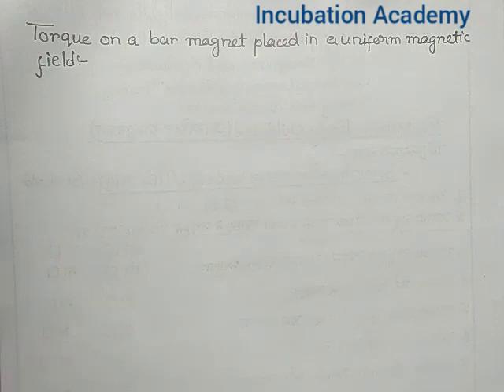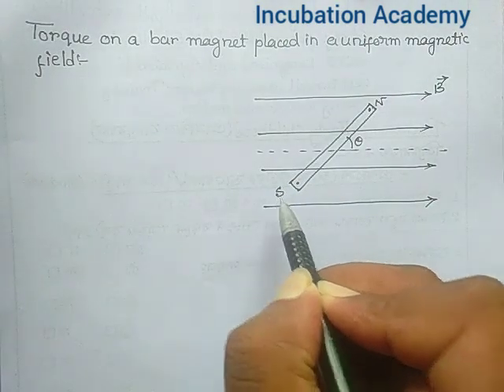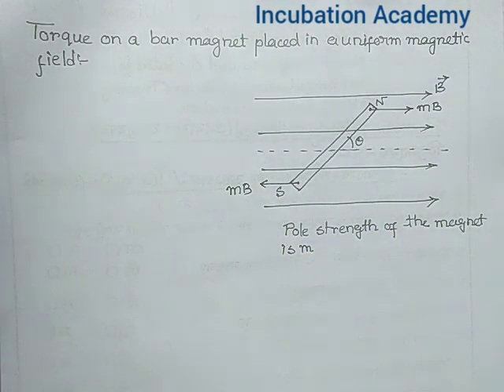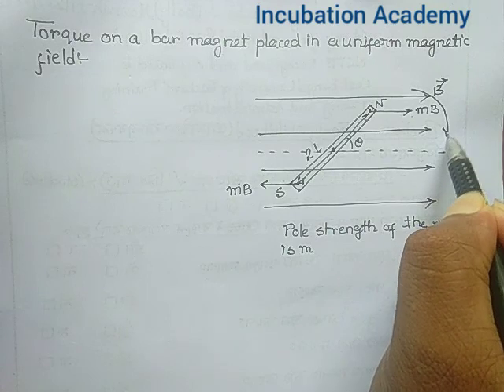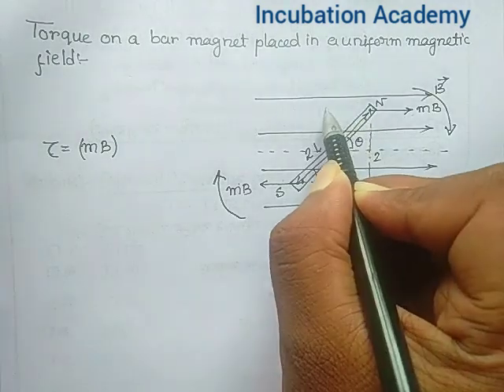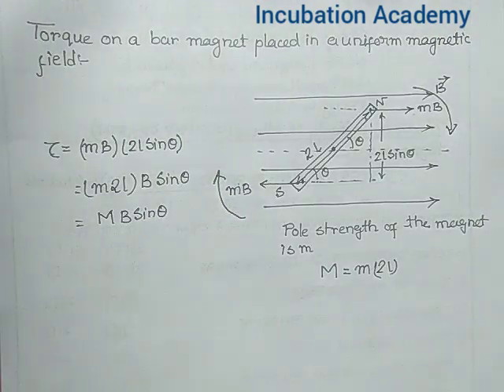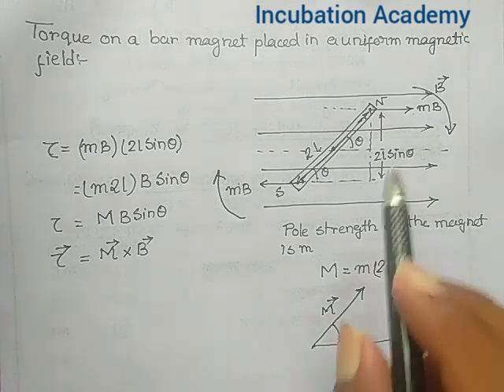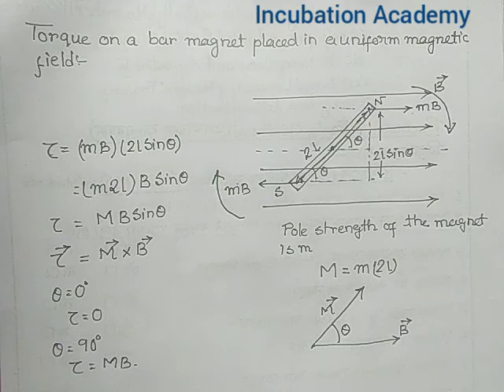Torque on a Bar magnet placed in a uniform magnetic field